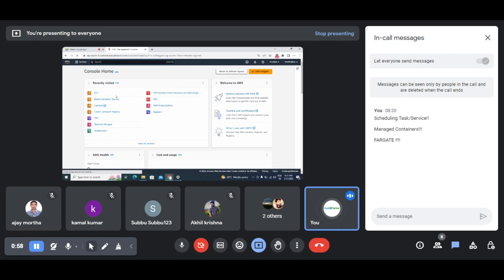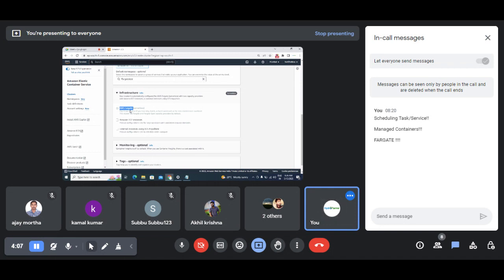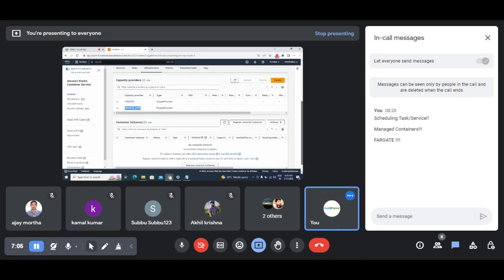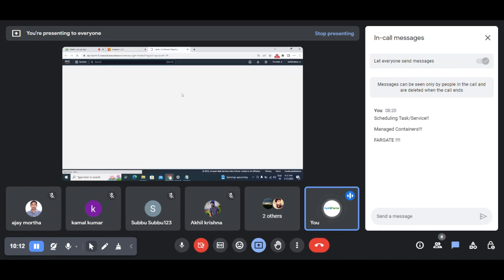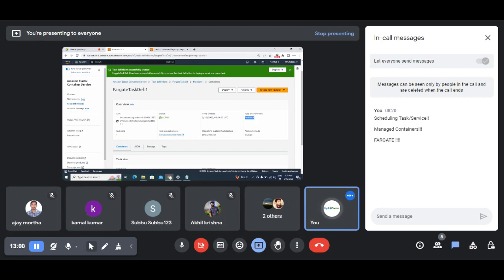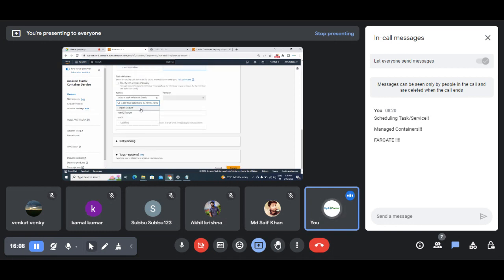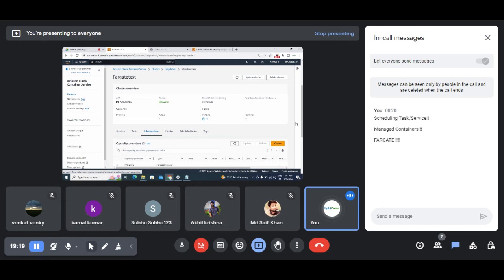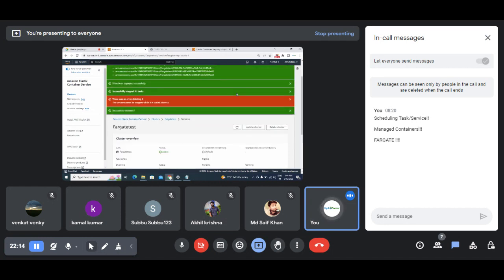Practical Guide to AWS Elastic Container Service (ECS) with AWS Fargate Managed Containers Made Easy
In this practical tutorial, we provide a comprehensive guide to AWS Elastic Container Service (ECS) with AWS Fargate, making container management a breeze. Discover how to deploy, scale, and manage containers seamlessly using ECS and the power of Fargate, a serverless compute engine. Learn the ins and outs of creating task definitions, configuring load balancers, and optimizing resource allocation for your containerized applications. With this step-by-step guide, you'll gain hands-on experience in leveraging the benefits of managed containers for efficient and scalable deployments on AWS. Watch now and level up your container orchestration skills!